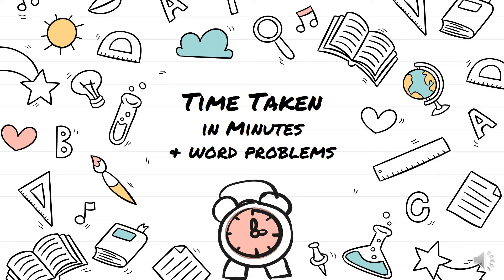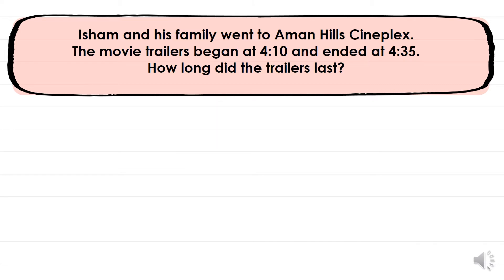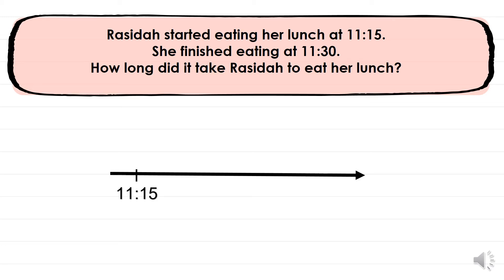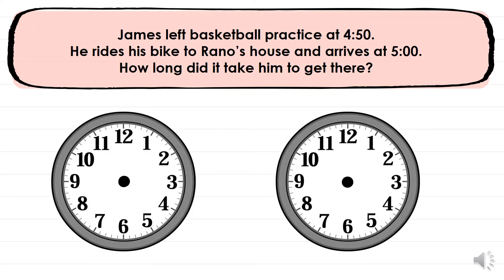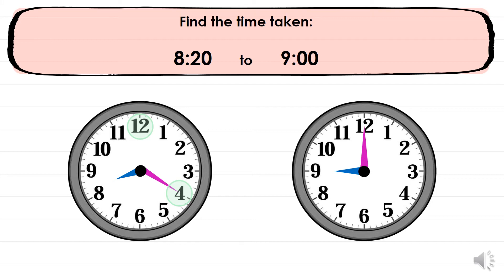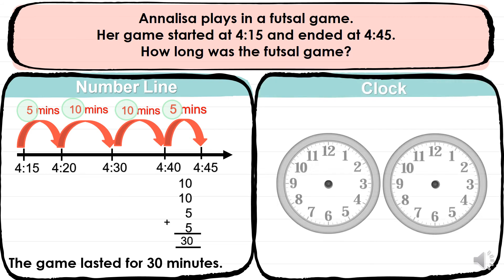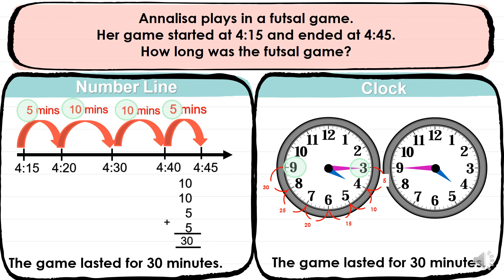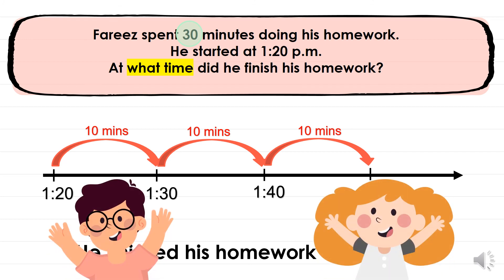Time Taken & Word Problems (in minutes)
This video will show you the strategies in solving time taken or time elapsed word problems! From using a number line to skipping on an analog clock, we will cover it all in details.